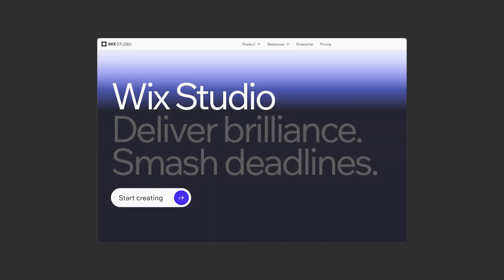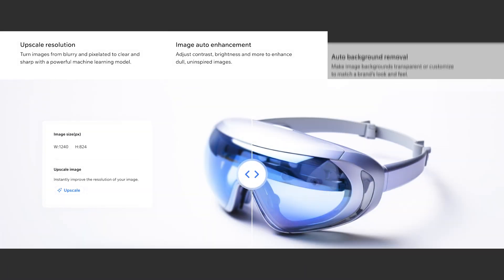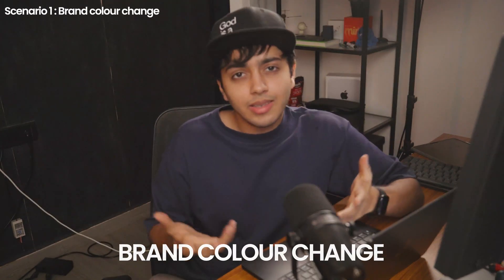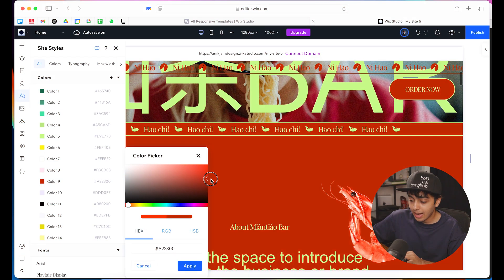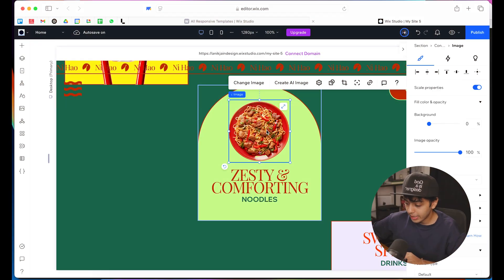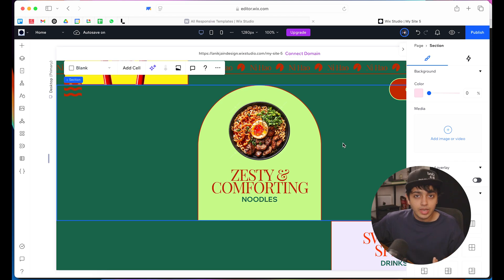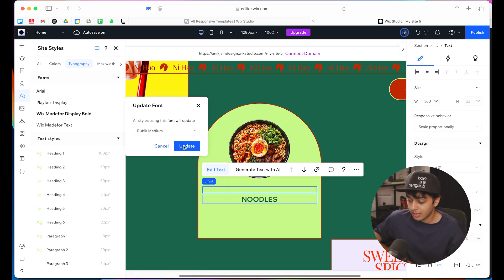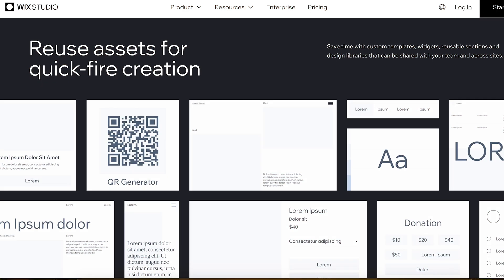The Future of Web Design workflow | WIX Studio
The design world is changing fast—and if you don’t shift your mindset, you’ll get left behind.

🔔 Timestamps:

00:00 Introduction
00:57 Meet WIX Studio
01:12 Site Styles
01:32 AI Image Editing
02:05 Real World Scenario
02:14 Scenario 1
03:08 Scenario 2
04:08 Scenario 3
05:27 About WIX Studio
06:45 Outro